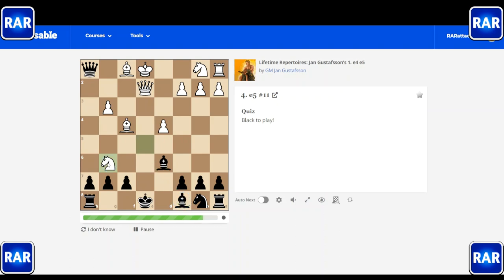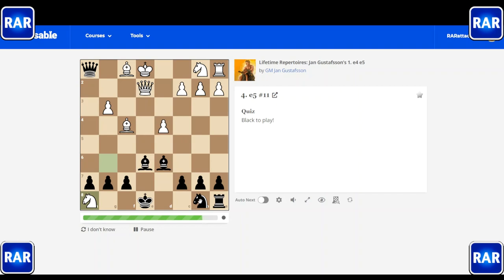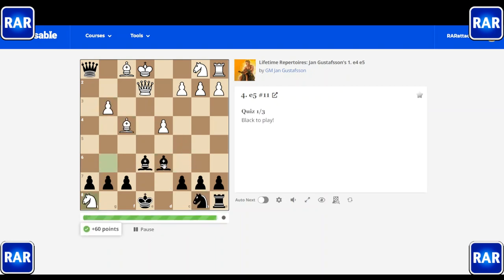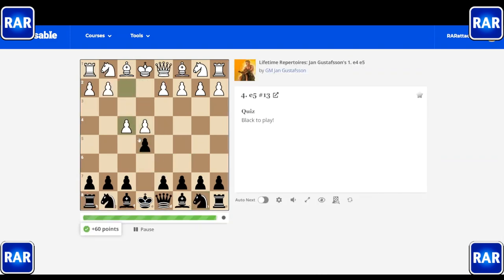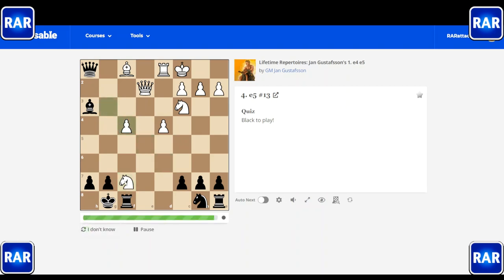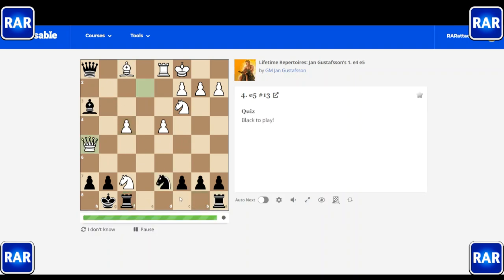Destroying the King's Gambit on Chessable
The King's Gambit is indeed what it claims to be: A Gambit of the King. Even someone with just the rules knows how stupid that is, and RAR proves it by showing the refutation. Want to learn more? The more you pay, the more you learn! Be loyal to RAR forevRAR!